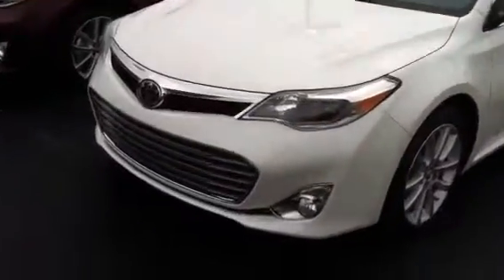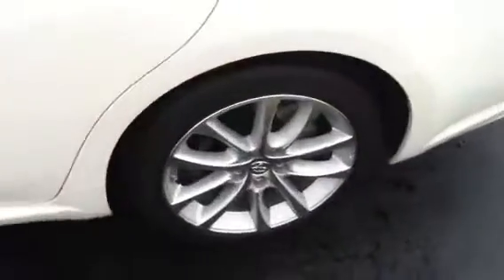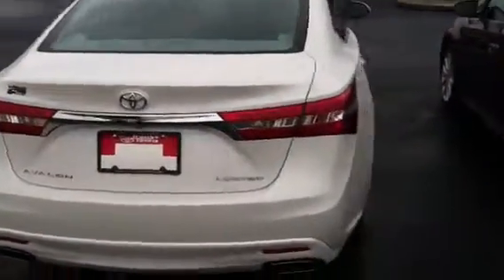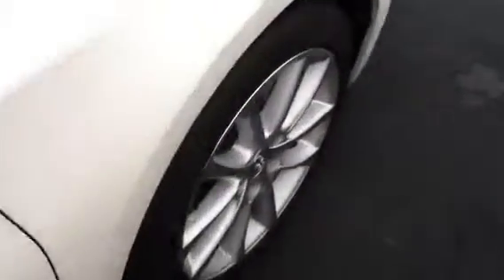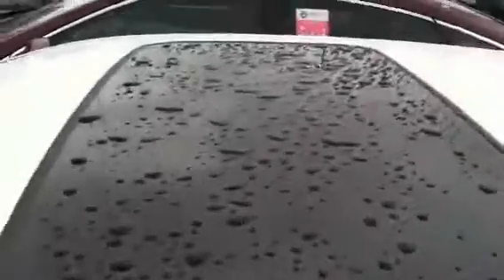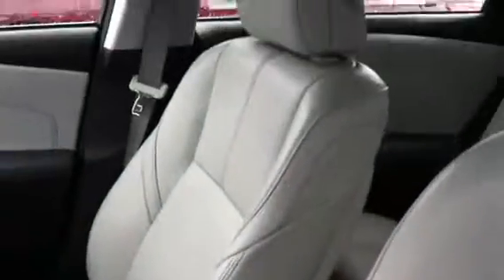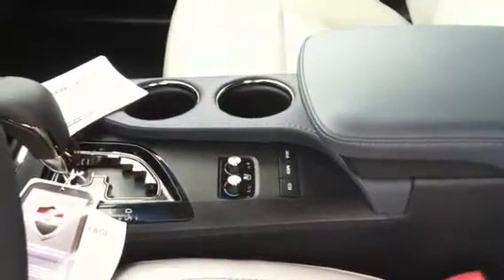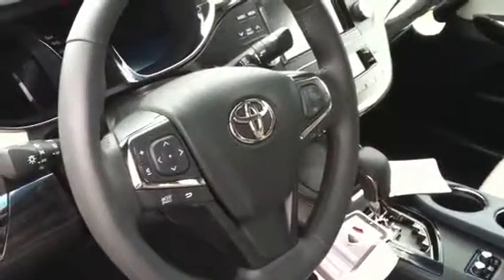2013 Toyota Avalon. MJ